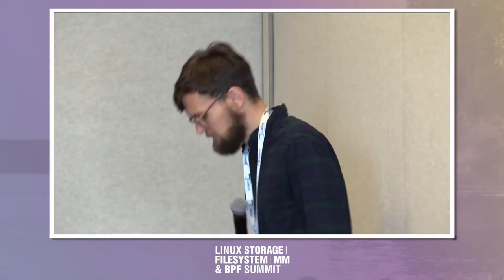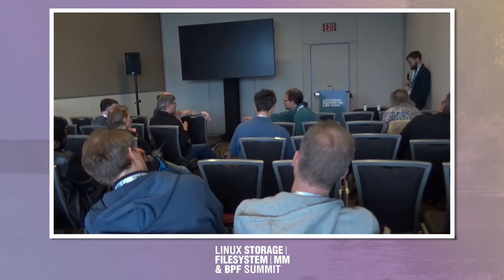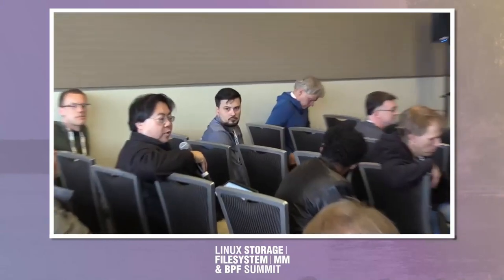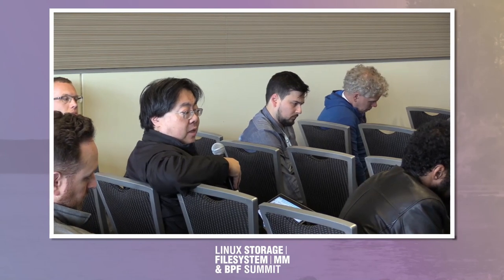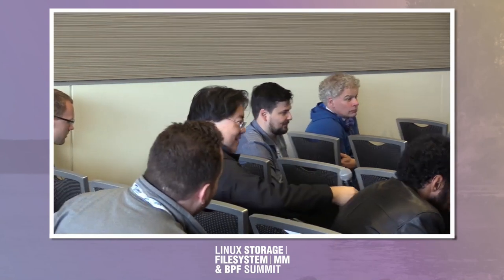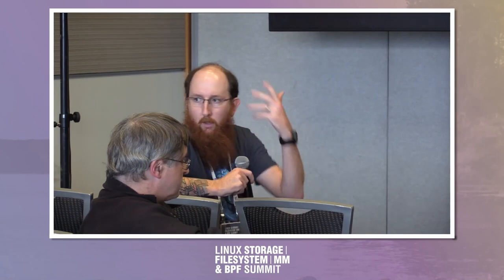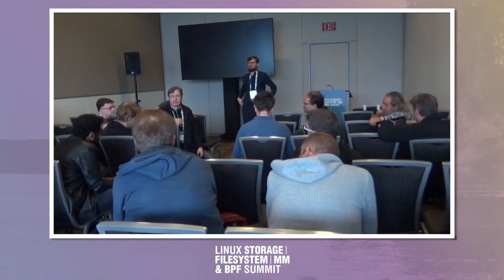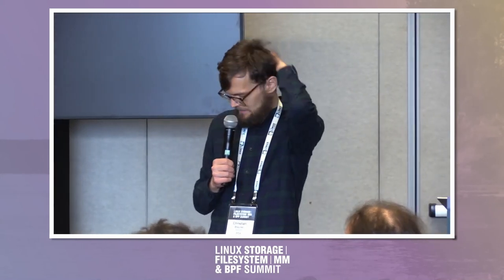fsinfo/mount namespace monitoring - Miklos Szeredi / Hou Tao